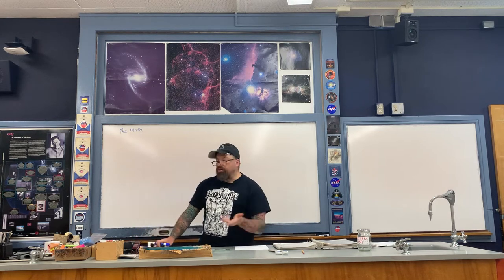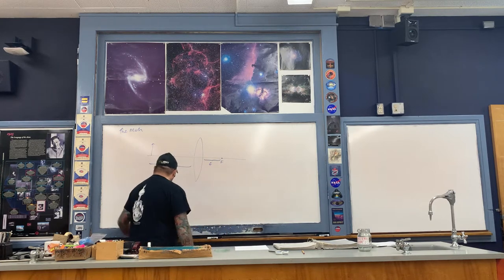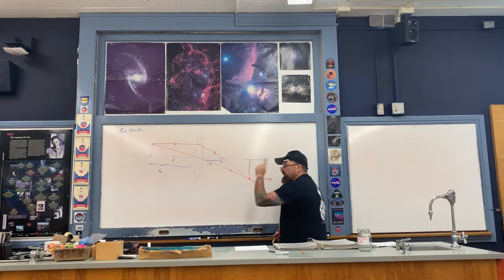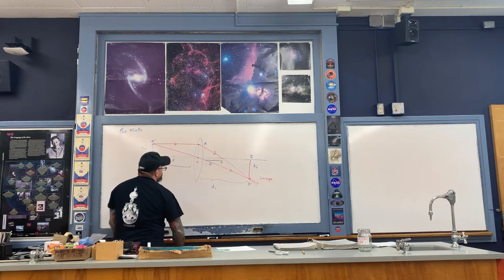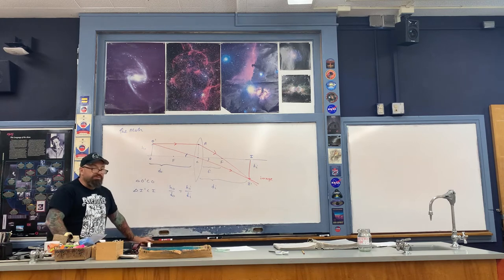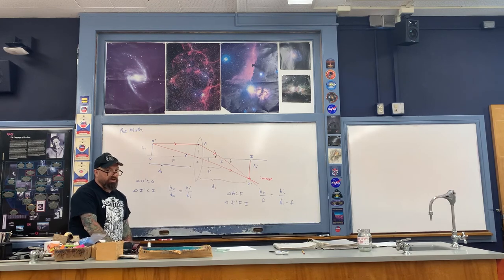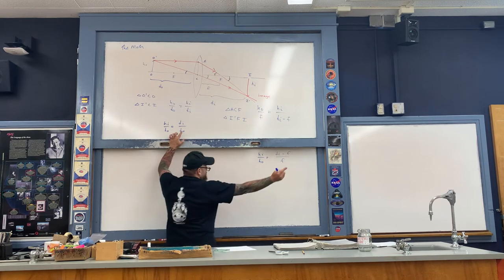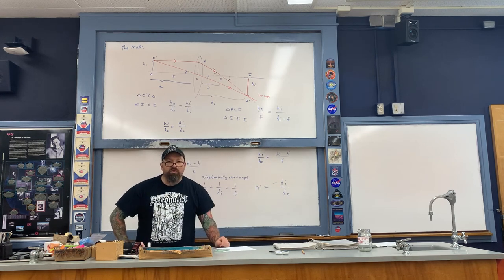Lenses Lecture Part 2 - Conceptual Physics AB